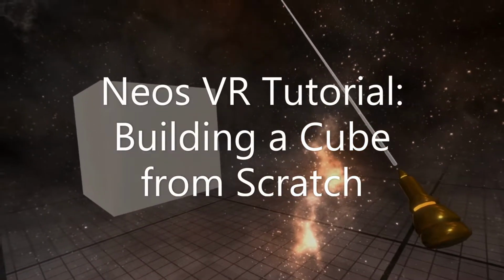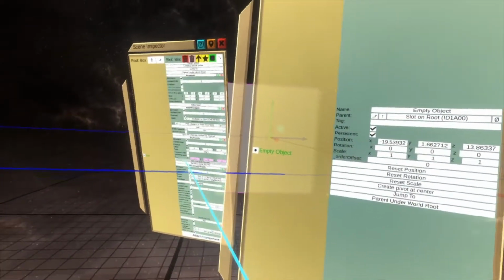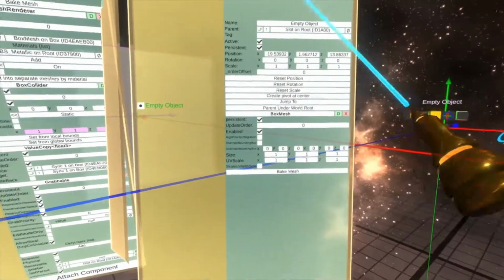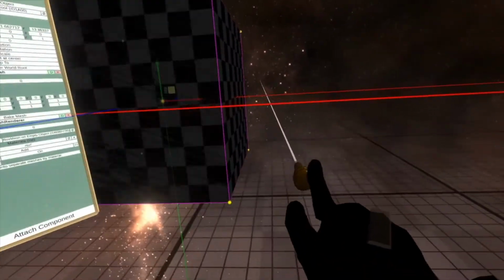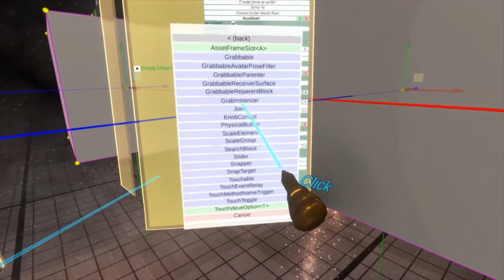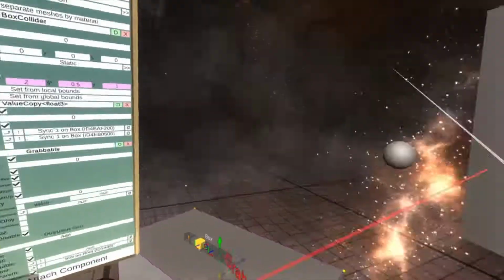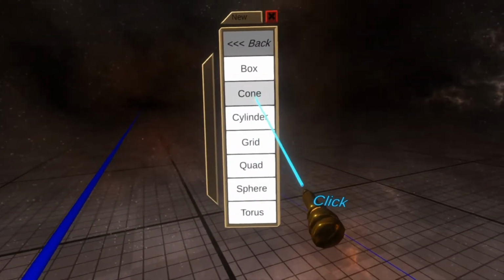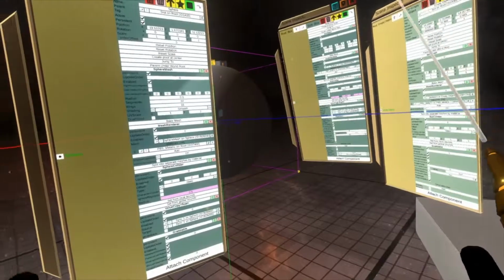OLD: Neos VR Tutorial: Building a Cube from Scratch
Let's build a cube, yes i'm serious... From Scratch